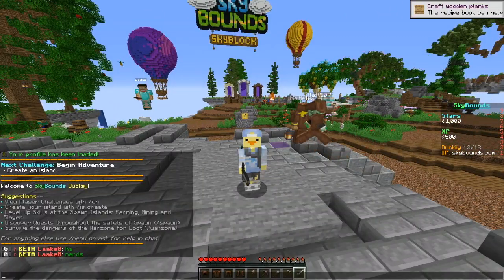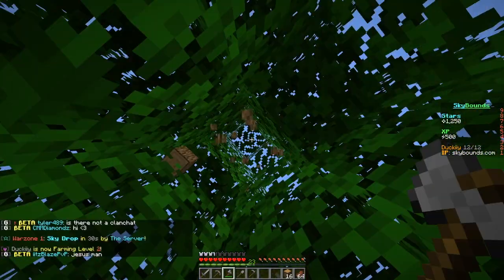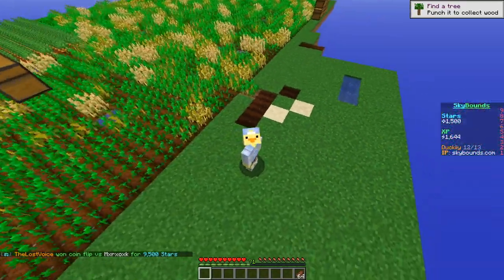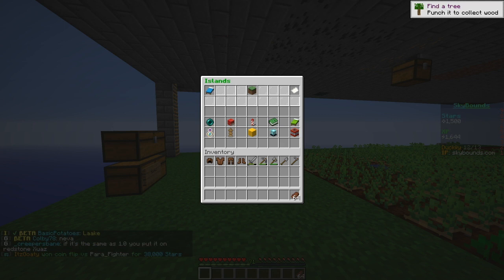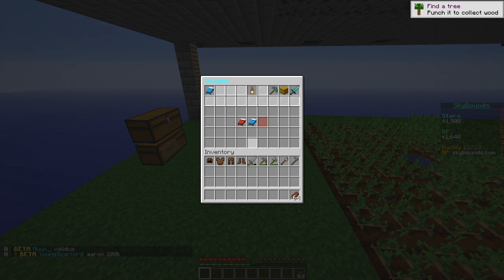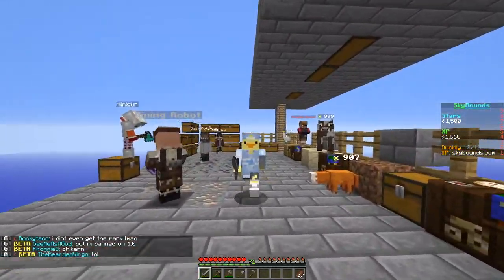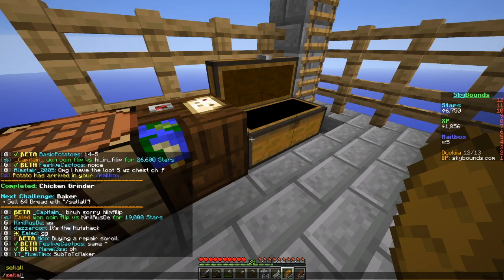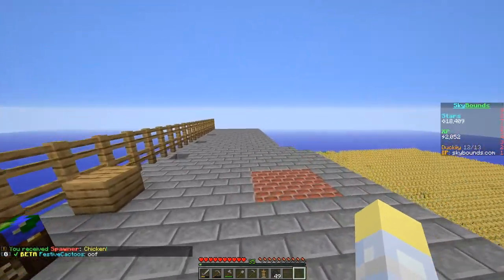Skybounds 2.0! - Skybounds EP1